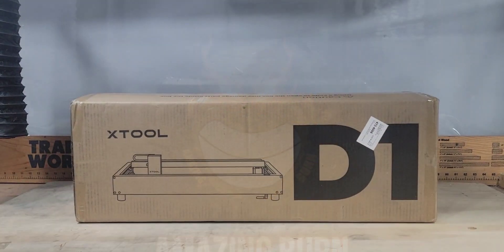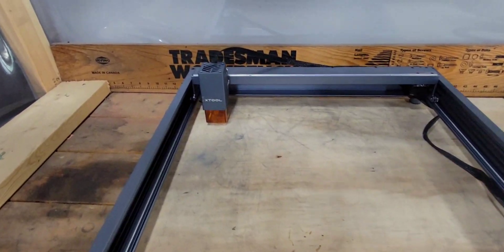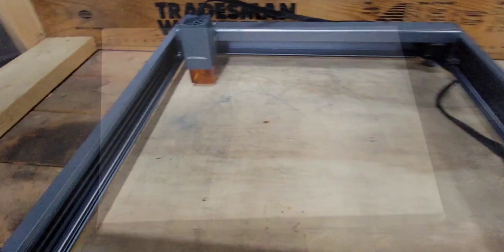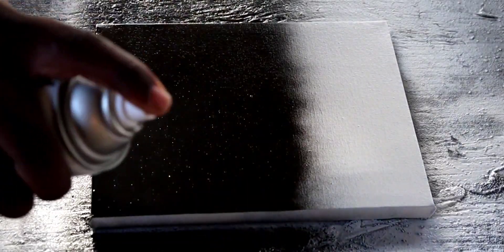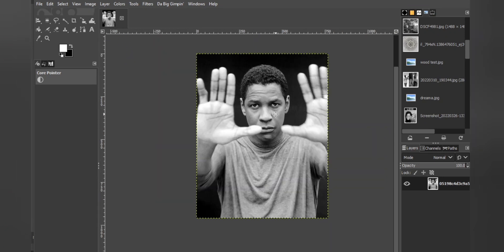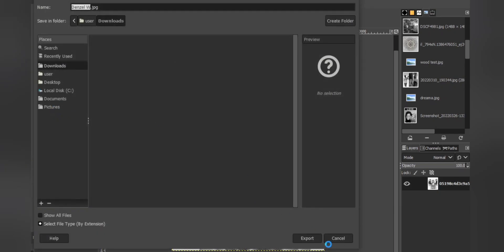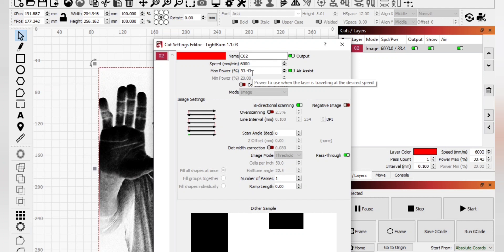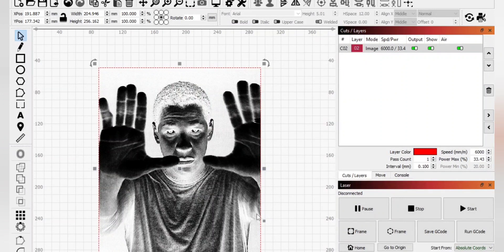X Tool D 1-10 Watt Laser Review Denzel Washington engraved on a 8x10 Canvas (Setting The Bar 2022)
Denzel Washington Engraved on a 8x10 Canvas Using the X Tool D1 10 Watt laser . The image was scaled using Gimp before it was ran thru Da Big Gimping Plug In Dpi was set to 304 in Gimp .The image was then loaded into Light burn  . My settings in light burn was 6000 mm Speed and 33.43% power  With Passthrough Engaged. The Canvas was prepared with 1 heavy coats of Rust -oleum Gloss  White Paint and Topped with A Coat Gloss Black Rust- oleum . . The burn took 1 Hours and 38 Beautiful Minutes.

Thank you all for your Continued Support. All items used links can be found below.

Beats by Blanton boy tv
Amazing Burn logo By Blanton boy TV

X TOOL D1 10 Watt

X Tool SPECS
Product Parameters
MODELS X Tool D1 - 10W X Tool D1 - 5W
Machine Power 60W 36W
Laser Electric Power 40W 25W
Laser Module Output Power 10W 5W
Laser Spot 0.08*0.08 mm (0.003*0.003 inch)
Wavelength 455 ±5 nm
Routing Speed 10000mm/min
Working Area 432 * 406 mm (17 * 16 inch)
Max. Workpiece Height 50 mm (2 inch)
Max. Workpiece Height with X risers 50mm+X*45mm（each set riser height column）
Voltage Input 100-240V 50-60HZ